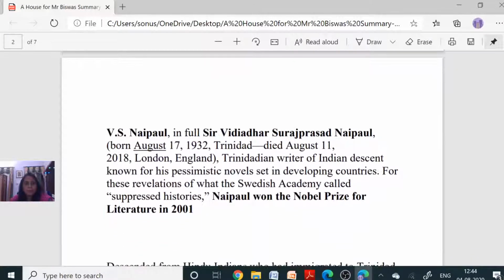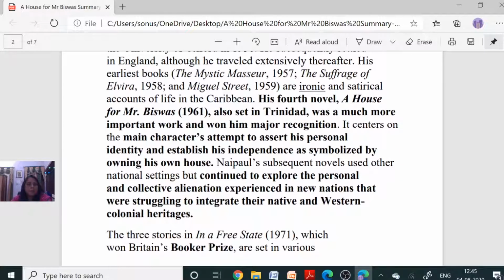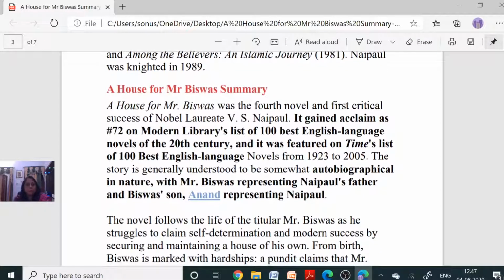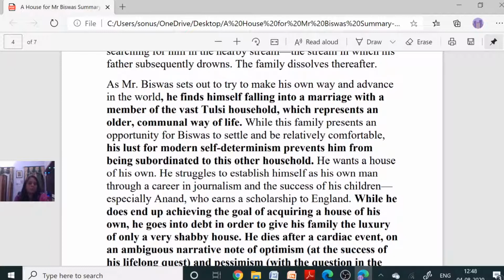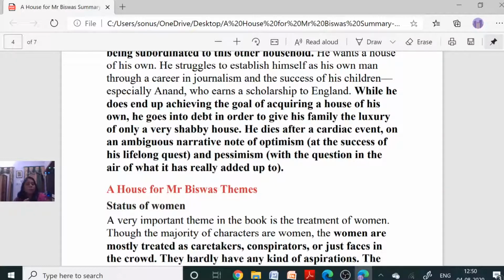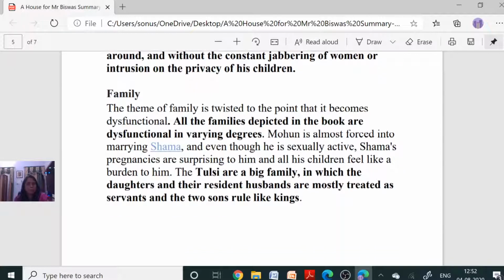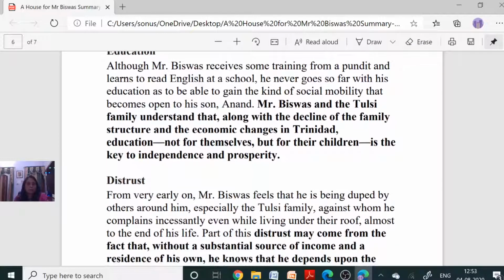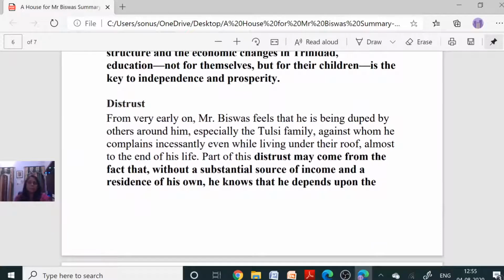VS Naipaul Introduction and Summary of A House for Mr Biswas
Dr Sonu Shiva MA ( Final ) English paper VIIIA